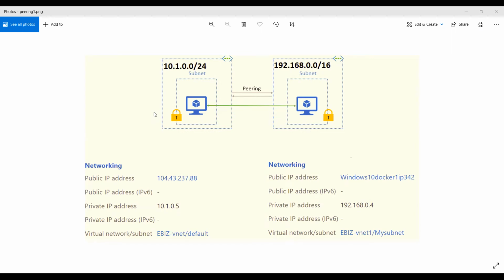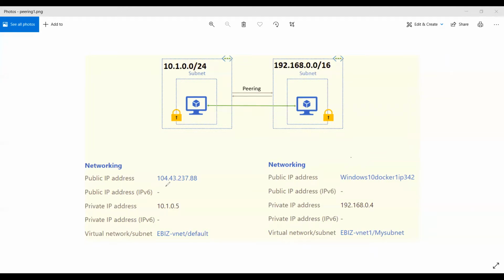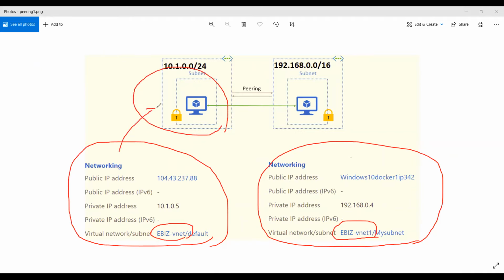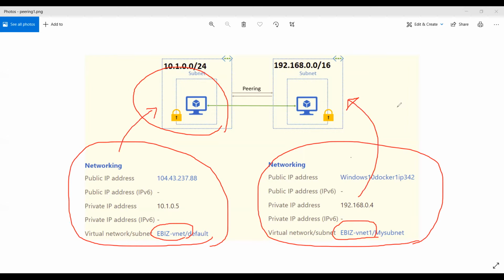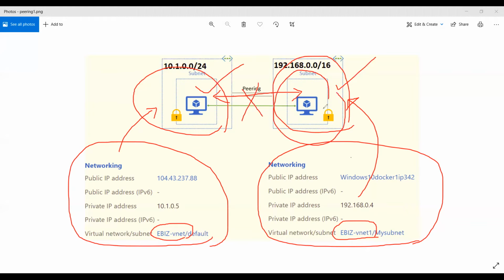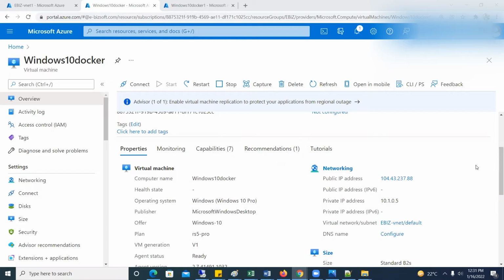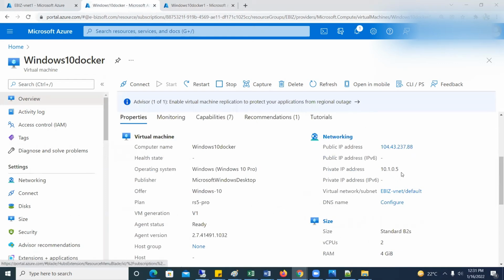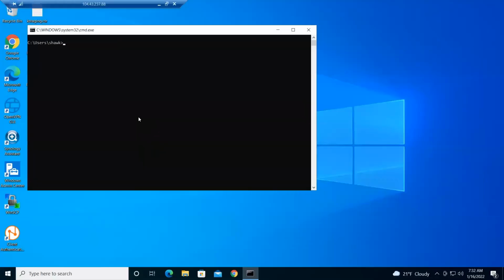43 Microsoft Azure Cloud AZ-900 | AZ-103 | AZ-104 | Case Study Lab Scenario Peering Connectivity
Lab Demo Scenario | Peering Connectivity | How to Connect Two Virtual Network Virtual Machines

Skills measured

Certification details
• Virtual networks
• Storage
• Compute
• Identity
• Security
• Governance
You should be familiar with:
• Operating systems
• Networking
• Servers
• Virtualization
In addition, you should have experience with:
• PowerShell
• Azure CLI

Skills measured

Certification details
• Virtual networks
• Storage
• Compute
• Identity
• Security
• Governance
• Operating systems
• Networking
• Servers
• Virtualization
• PowerShell
• Azure CLI

Introduction
Why Cloud?
Service Models
SaaS
PaaS
IaaS
Deployment Models
Public Cloud
Private Cloud
Hybrid Cloud
Cloud Providers
Azure Fundamentals
Use-case
How will we implement this?
Azure Components
App Service
Compute Domain
Blob Storage
Storage Domain
Demo
Azure Pricing
Storage Domain
Why Storage?
Network Domain
Virtual Networks
Access Management
Service Audience
Azure DevOps
Machine Learning
Azure IoT
Security
Integration
Analytics & ML
DevOps
Hybrid Capabilities
PaaS Offerings
Learning Curve
Scalability
Cost Efficient
The Final View
Cloud Careers